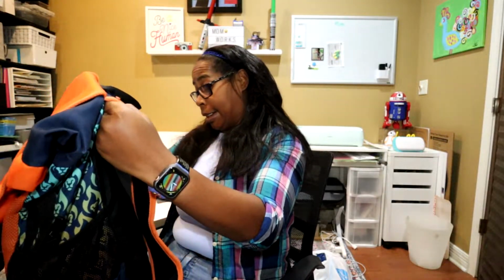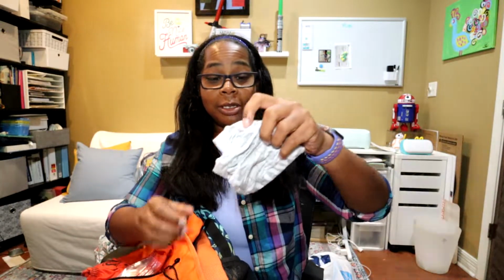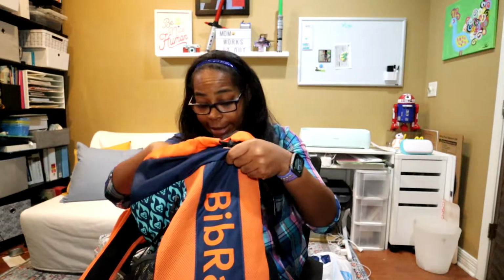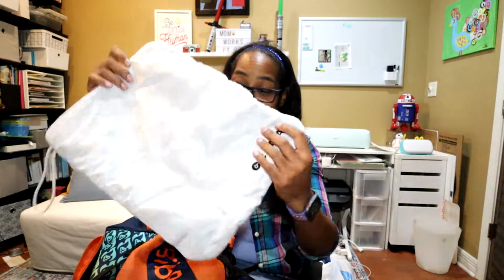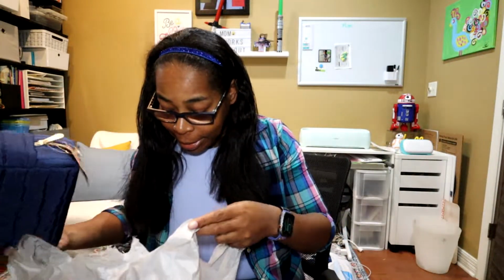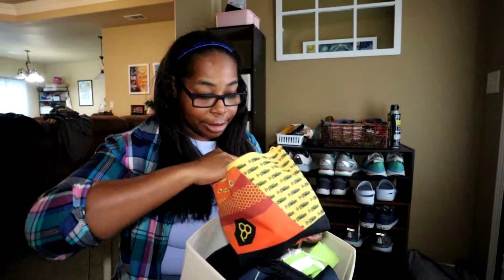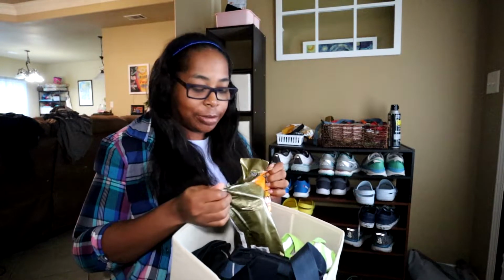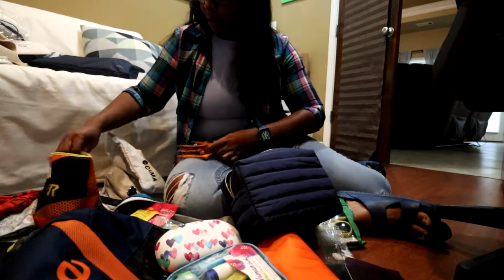What's in my bag? // Showing you what's in my running bag and running essentials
It's a what's in my bag video, but I'm talking about what's in my running bag.  Race season is upon us again, so it's time to clean my race bag to ensure I have all my running essentials.  My running bag means a lot to me, and it's where I keep all my running gear together.

Products from the video:
Aquaphor Healing Ointment
Gymboss Interval Timer
Running bib clips

📨Write to me:
Mom Works It Out
c/o Angela Gillis